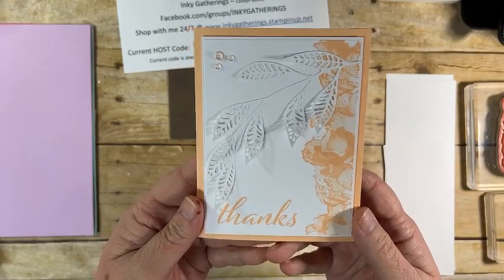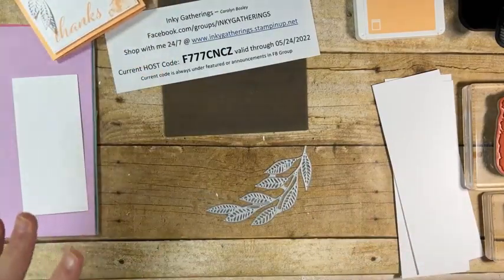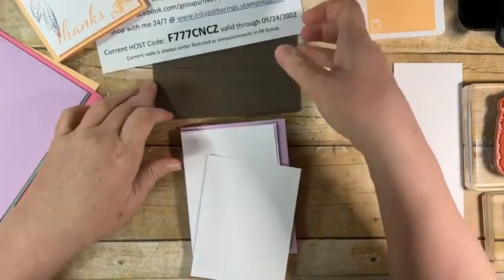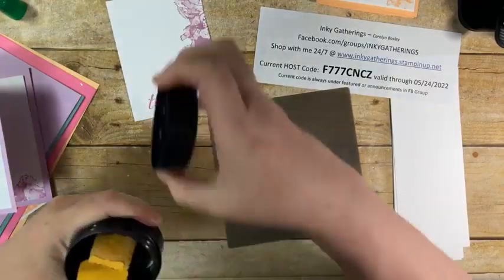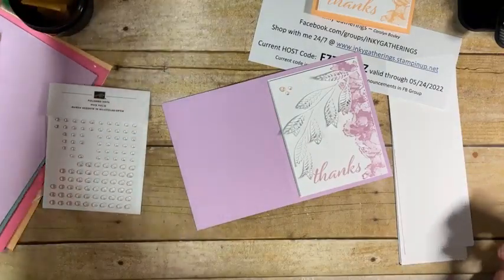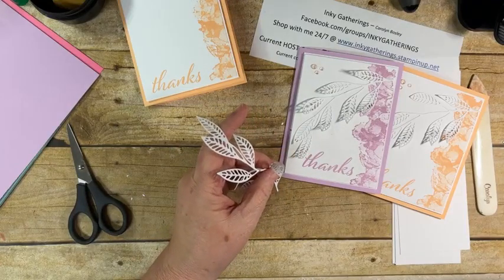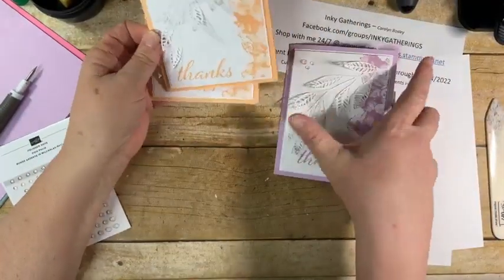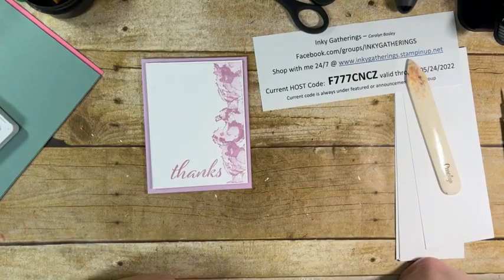04.27.2022 inky Artistically Inked Bundle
Thank you cards using Artistically Inked Bundle